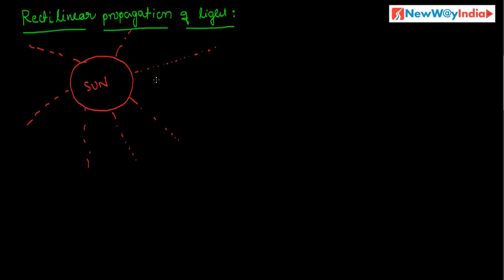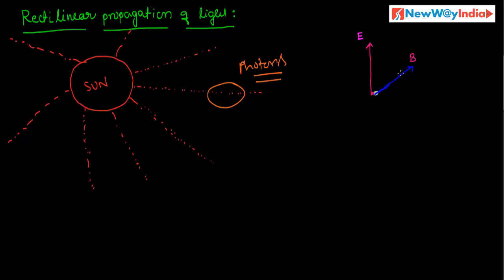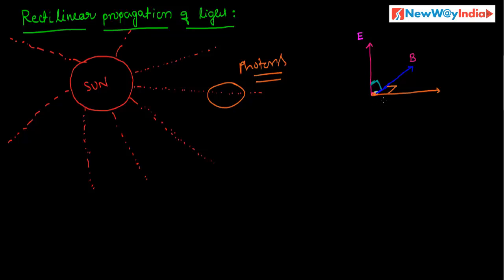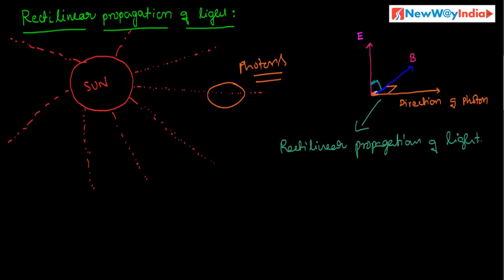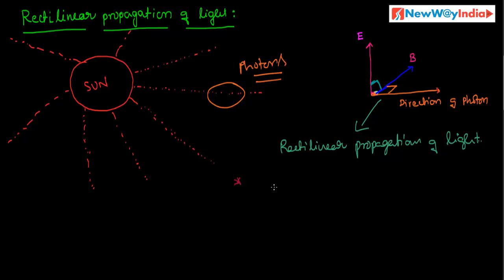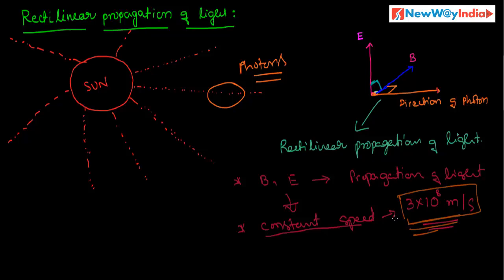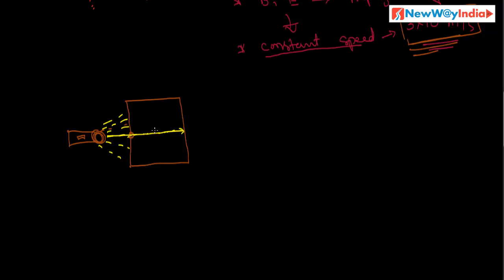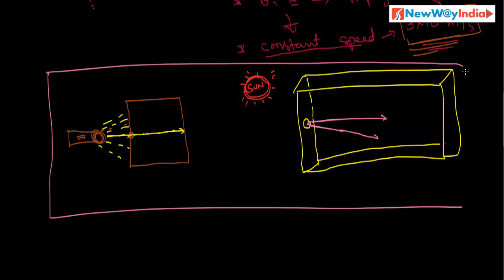CBSE Class 10 Physics - Chapter Light - Rectilinear Propagation of Light / Light Propagation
Rectilinear Propagation of Light / Light Propagation Explained clearly & easily - Good for K-12 Students preparing for different competitive exams.
Happy Learning!
NewWayIndia Team.